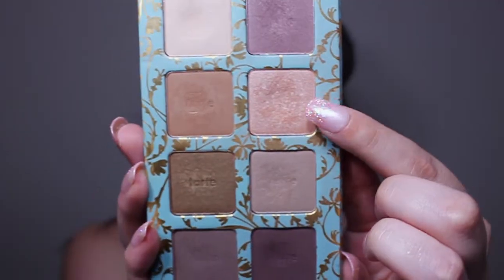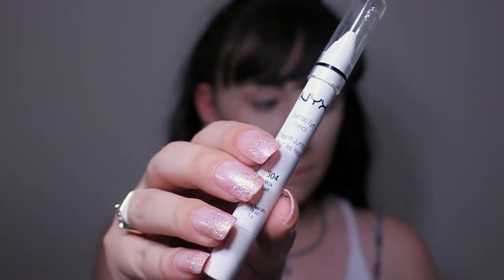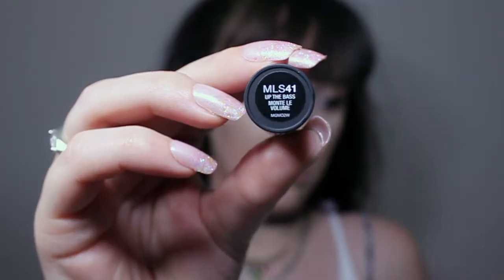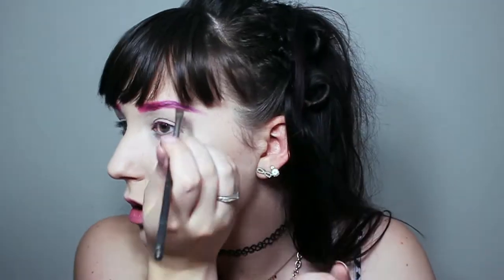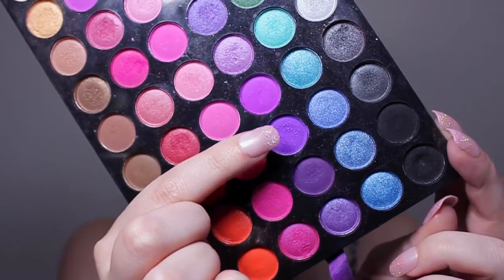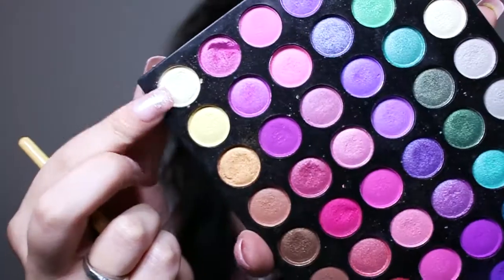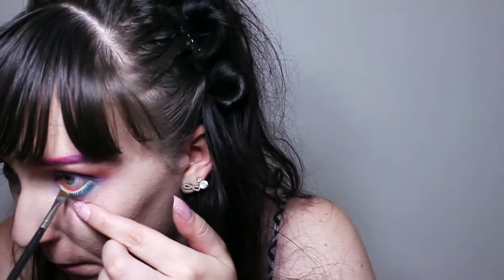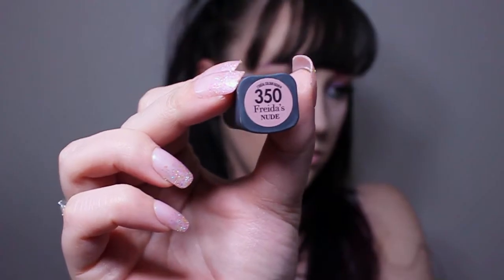2 Spring Makeup Looks | SierraSkyes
I LOVE SPRING!!! These makeup looks are not too difficult & I tried to make one of them especially easy for those who aren't as into makeup as I am! Thanks for supporting my channel! :) Love you guys!

Tell your friends, family, & random people that this is the best YouTube channel EVAR!!!